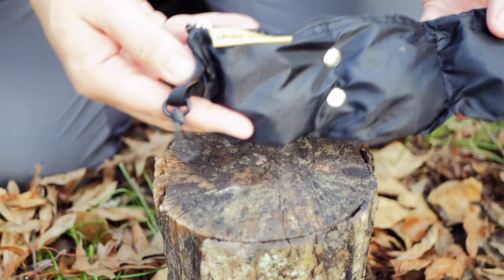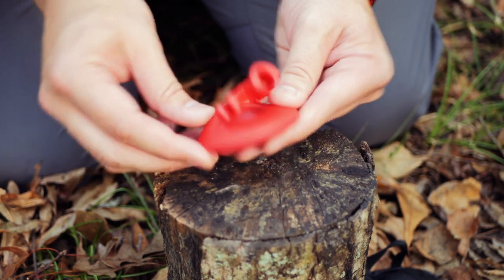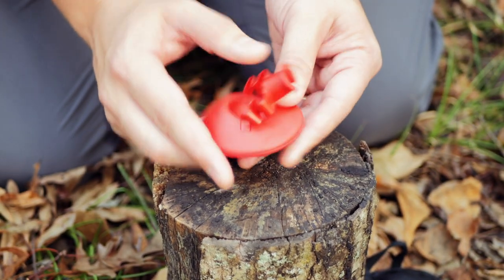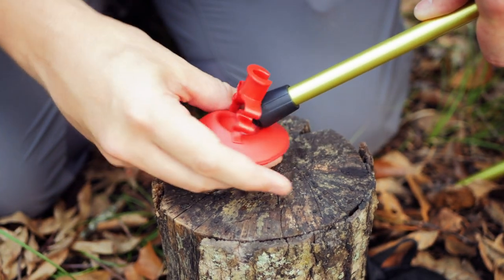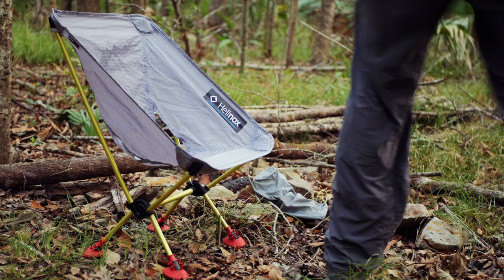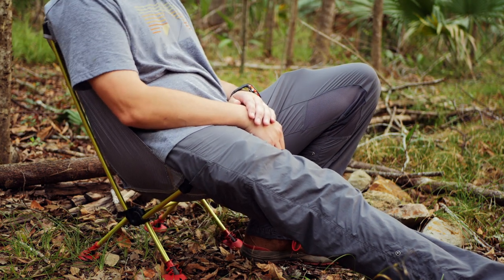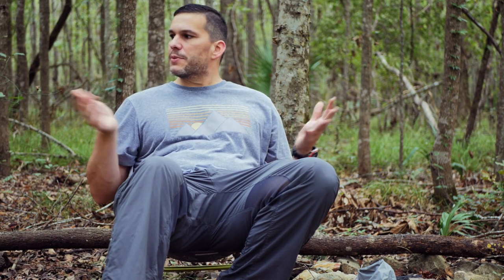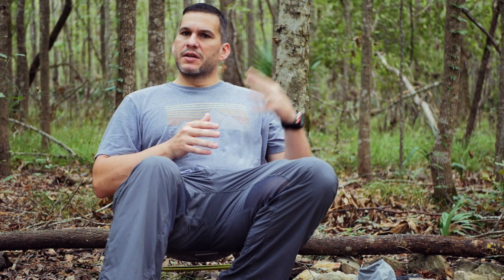SAVE Your EXPENSIVE Ultralight Chair From Its FATAL FLAW! - Chair Buddies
A few years ago I reviewed the Helinox Zero chair, and I LOVE the chair.  That said, it's feet can cause a bit of a problem in soft ground.

Helinox Zero Chair